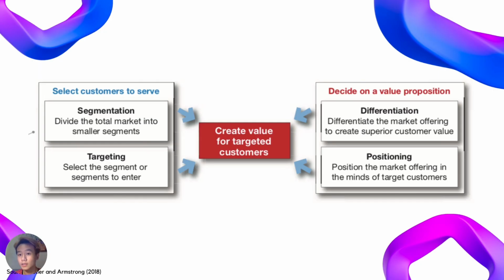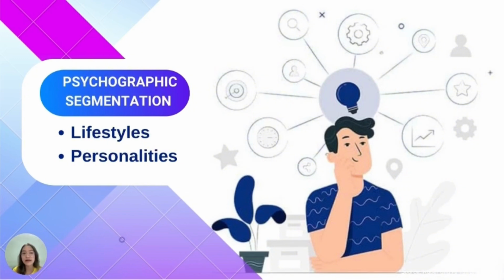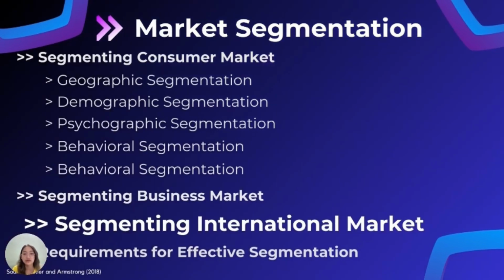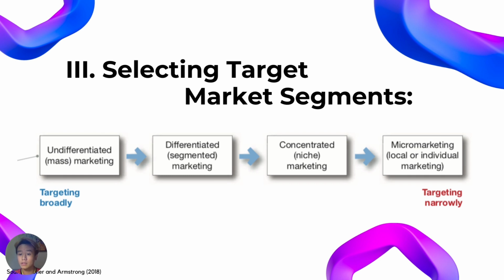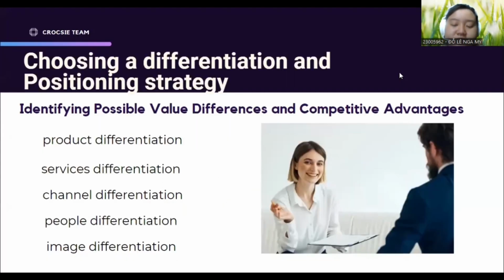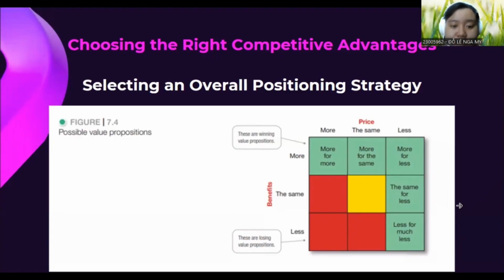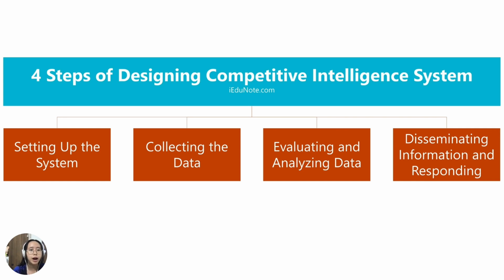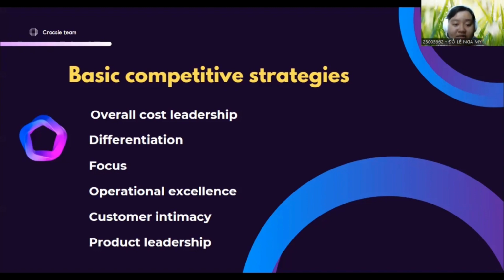Reflection Video Week 4 (chapters 7 & 18)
Chapter 7: Customer Value–Driven Marketing Strategy: Creating Value for target Customers.
Chapter 18: Creating Competitive advantage.
STDP:
+Segmentation
+Targeting
+Differentiation
+Positioning